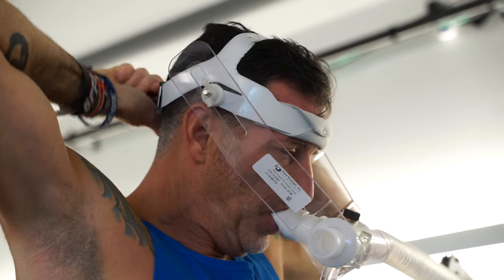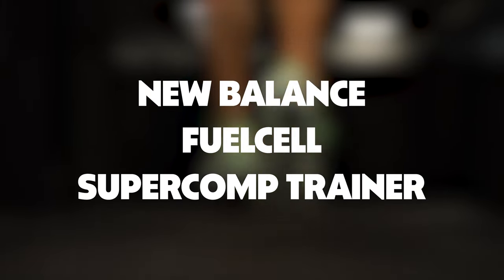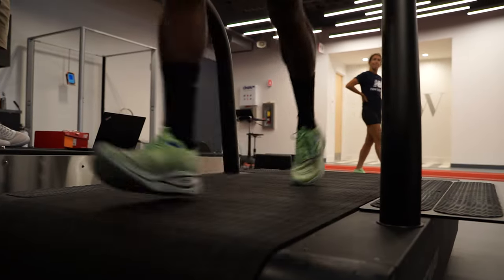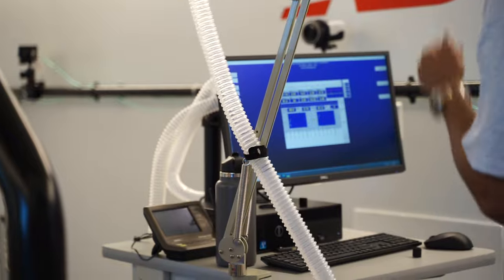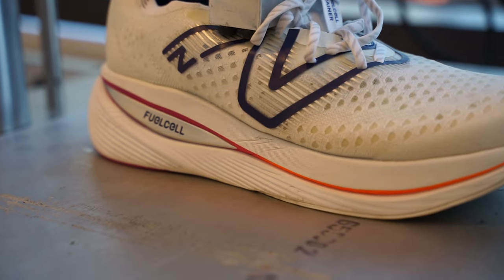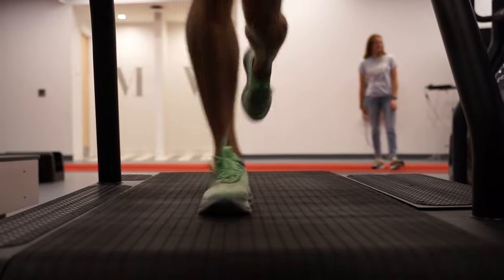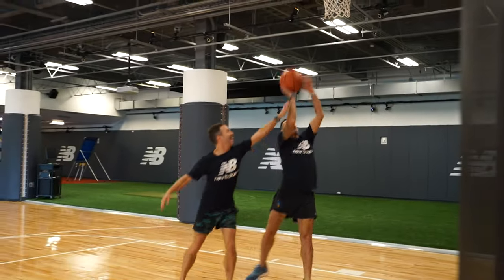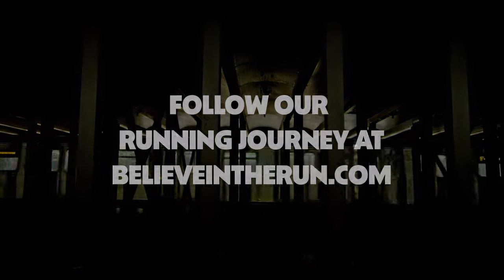Quick View of Our Testing Inside the New Balance Sports Research Lab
Thomas runs down our testing of the New Balance Supercomp Trainer at the New Balance Sports Research Lab in Boston.

Follow along on our training to NYC at believeintherun.com.